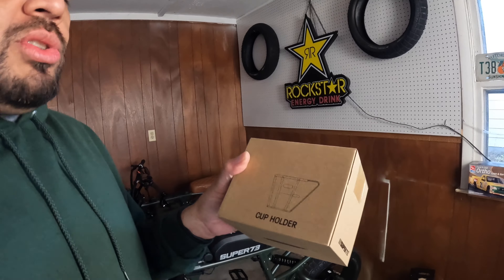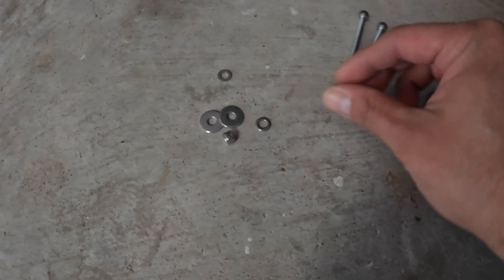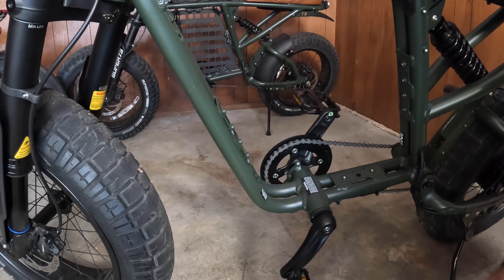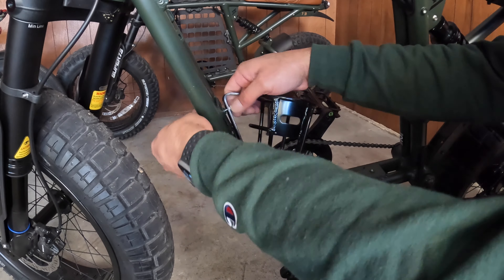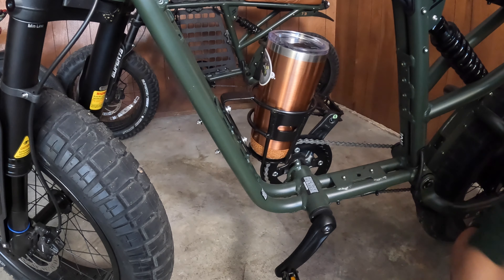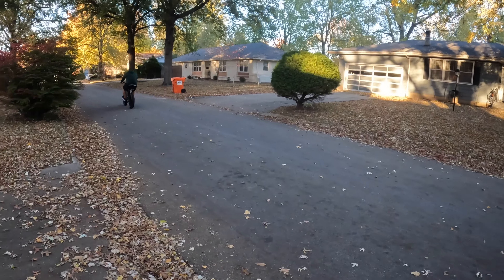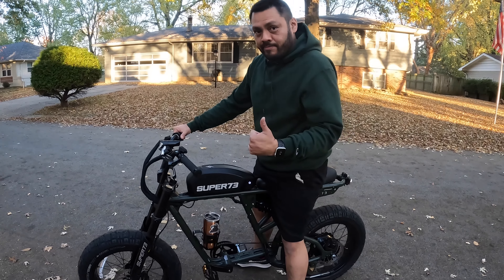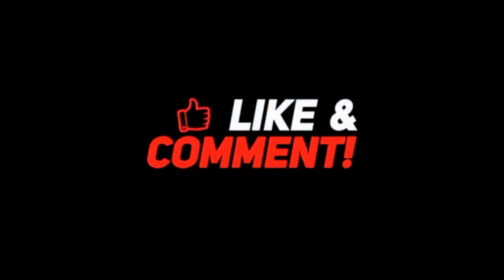Super73 Cup Holder Installation & Giveaway‼️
I install and try out the official Super73 Cup Holder. Solid looking accessory for your e-bike! If you want to win a FREE cup holder subscribe to the channel, drop a like, and comment below "cup holder contest" and you'll be entered to win (includes free shipping to the lower 48 states) when we reach 300 SUBS on this channel.

My daily gloves:
Troy Lee Designs Motocross Motorcycle Dirt Bike Racing Mountain Bicycle Riding Gloves, Gambit Glove

GORE WEAR C5 Thermo Gloves GORE-TEX

Balaclava Face Mask - Summer Balaclava for Men & Women - Full Motorcycle Ski Mask w/UV Protection - Breathable & Lightweight

Pro-Tec Classic Skate Helmet

Lights on the SUPER73 R ‘Wasabi’

Set of 4 lights used on the R models

Smart bike tail light

Bicycle Electric Horn Rechargeable Bike Alarm Bells Loud Bike Horns for Adults Waterproof

Wire protector tubing

Bicycle Repair Kit

ANEX Ultra Low Profile Offset Allen Wrench Set 4 Piece, 90 Degree Straight Slim Plate For Tight Area, Made in Japan, Black

2-Pack 20" Fat Tire Tubes 20 x 3.5/4.0 AV33mm Schrader Valve 20"

GoPro Hero 10 tempered glass protector

GoPro side door with Type-C access for MIC

USB C to 3.5mm Headphone Adapter, Type C to Aux Audio Dongle Cable

Neewer 50 in 1 Action Camera Accessory Kit Compatible with GoPro Hero10/9/8/7/6/5/4